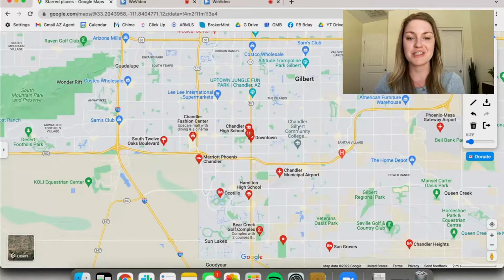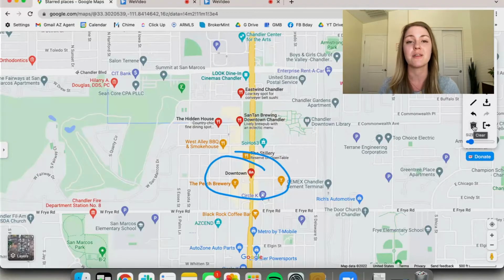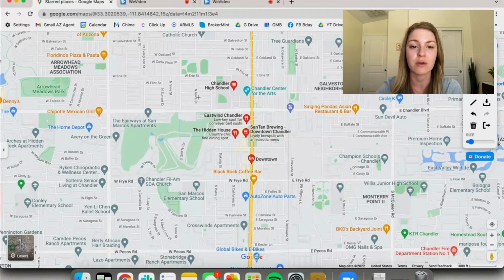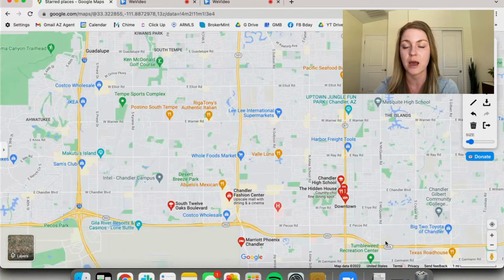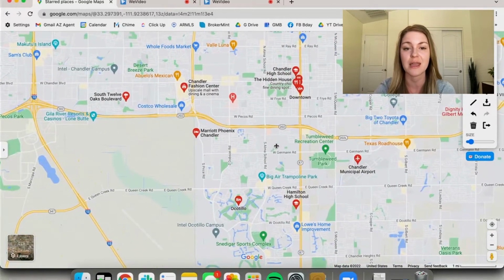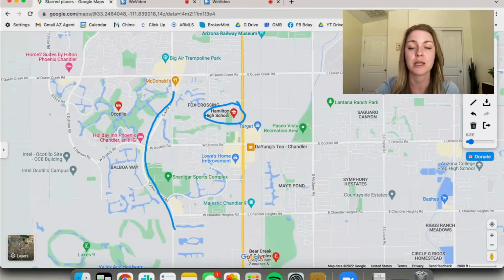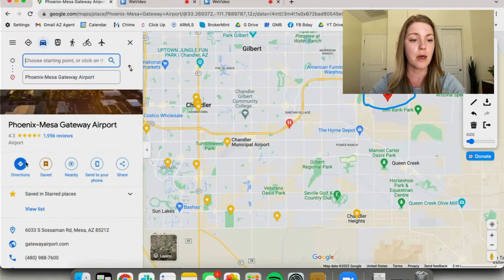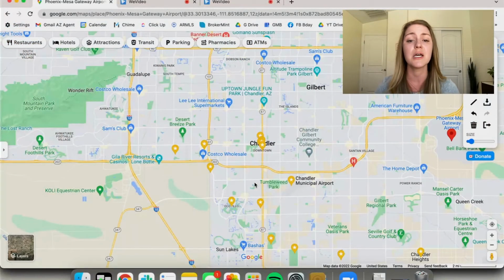EVERYTHING You Need to Know About Living in Chandler Arizona | Moving to Chandler Arizona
There is plenty to do in Chandler, Arizona! This city is known for its great weather, outdoor activities, and lively nightlife. Here are some of the best things to do in Chandler:
-Explore the outdoors at Tumbleweed Park or Veterans Oasis Park.
-Check out the unique shops and restaurants downtown.
-Grab a bite to eat at one of the many delicious restaurants.
-Enjoy a night out on the town at one of the many bars and clubs.
-Take a dip in the pool or catch some sun at Mesquite Groves Aquatic Center.
-Attend a event or festival at Downtown Chandler Arizona Community Center.
Whether you're looking for a relaxing day outdoors, a fun night out on the town, or an opportunity to try some delicious local cuisine, Chandler Arizona has something for everyone!
In terms of homes, you'll love the properties here in Chandler Arizona.  Chandler Arizona is a great place to live, with its beautiful weather, friendly neighborhoods, and diverse array of activities. Whether you're looking for a starter home or a spacious family home, Chandler has something to suit every lifestyle and budget.
The community in Chandler Arizona is super friendly and family oriented.  If you're looking for a place to settle down and put down roots, Chandler Arizona is a great choice, whether you're moving with just yourself or moving with a family.
I'd love to help you make a smooth move to Chandler Arizona!
00:00 - Intro to Chandler Arizona and Phoenix Arizona
01:15 - Where is Chandler Arizona?
05:00 - Things to Do in Chandler Arizona
09:00 - Different Parts of Chandler Arizona
13:00 - You Have Everything You Need in Chandler Arizona
16:00 - Wrap Up on Chandler Arizona
🤔  Thinking of moving to Phoenix Arizona? Let us help! 🌵

If this is your first time to this channel, and you want to know everything about eating, sleeping, working, playing, the good, and the bad of living in Phoenix Arizona, then subscribe ▶ and tap the bell 🛎  for notifications so you can be the first to know about the current market in Phoenix Arizona. 😎🌵

We get calls and emails every day from people just like you, looking for help on making their move to Phoenix Arizona and we absolutely love it.😍  Whether you are moving in 9 days or 9 months, give us a call ☎, shoot us a text 📲, or send us an email 📨  so we can help you make a smooth move to Phoenix Arizona. 😎

📦 All Your Moving And New Home Supplies

**Most stats and data mentioned came from the following sites and are not based on my opinions: